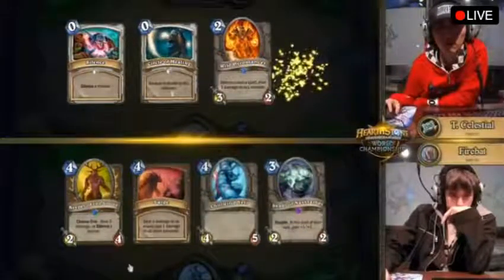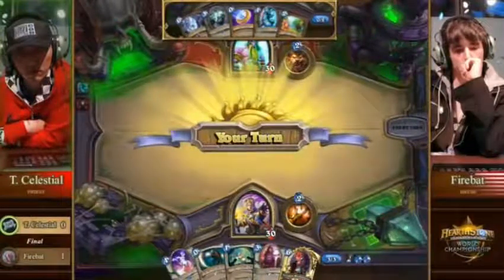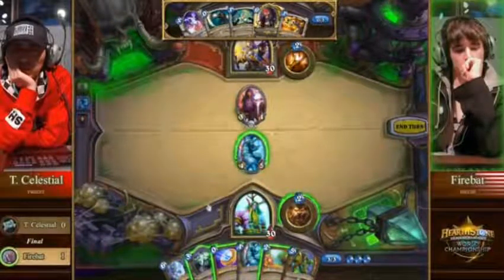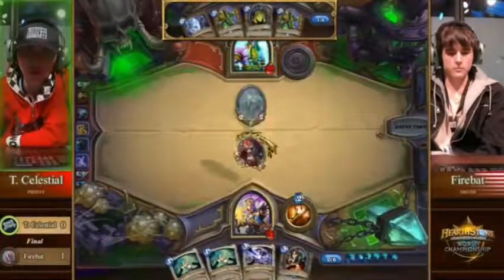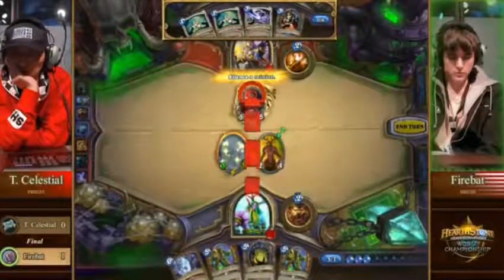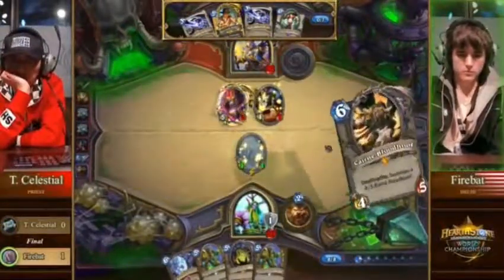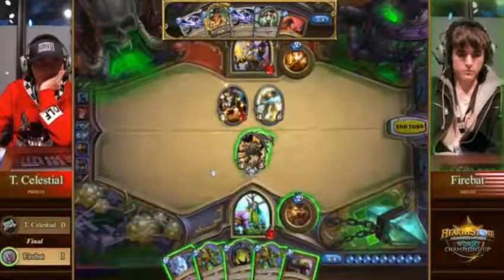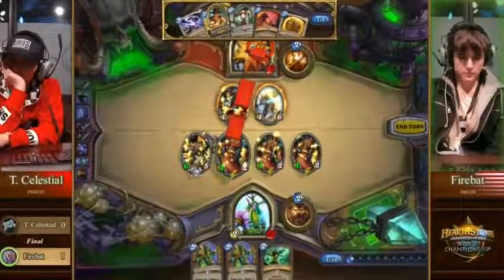HearthStone World Championship Final || Game 2 full game part 2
Firebat vs Celestial